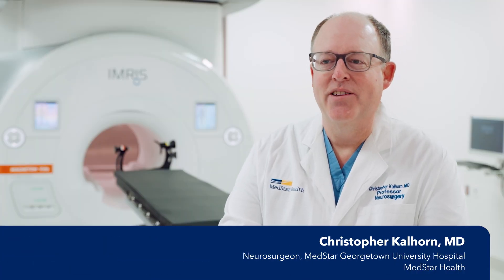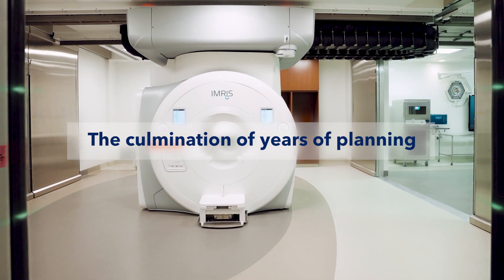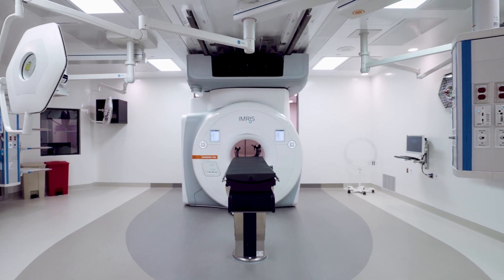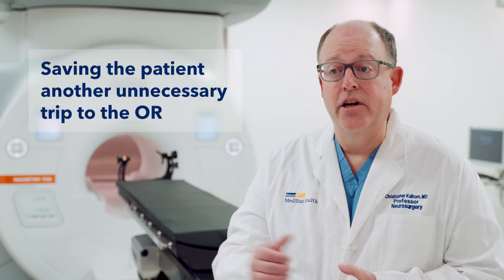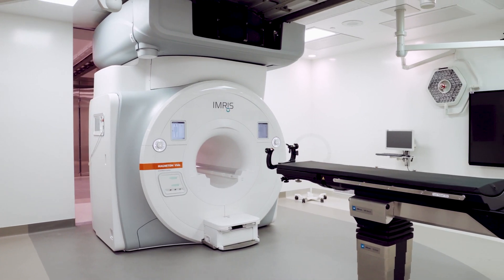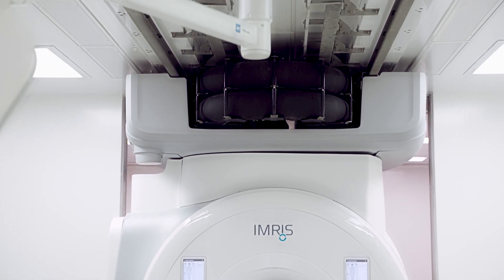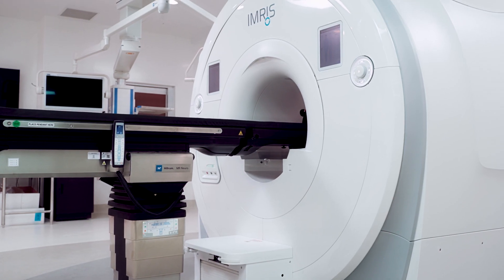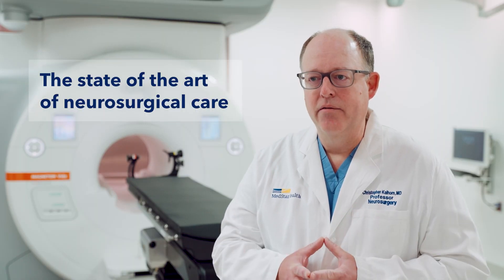Introducing the IMRIS at the Verstandig Pavilion at MedStar Georgetown University Hospital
MedStar Georgetown University Hospital is the only hospital in the region to offer the first of its kind movable Intraoperative MRI System (IMRIS), providing real-time imaging without transferring surgery patients outside the operating room, so neurosurgeons can precisely remove brain tumors, accurately place electrodes during deep brain stimulation surgeries, minimize risk, and reduce the need for post-op imaging and additional surgeries. No other IMRIS system in the region is integrated in the operating room allowing clinicians to perform real-time imaging without transferring surgery patients outside the operating room. Imaging while the patient is secured in the OR maximizes patient safety, surgical precision, and assurance for the patient’s family that their loved one is receiving the best possible care